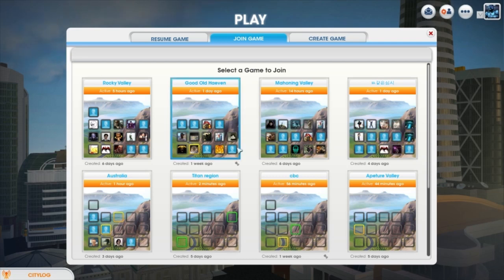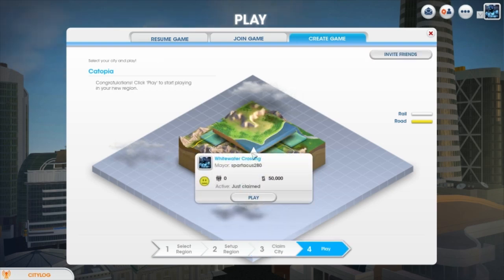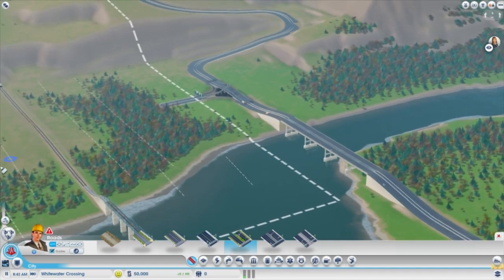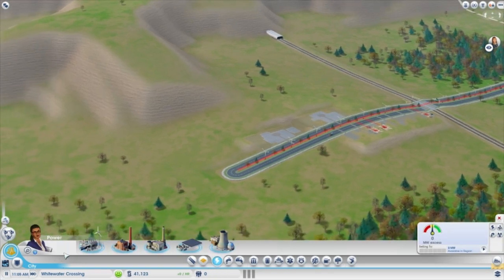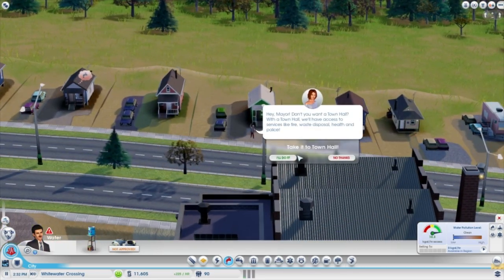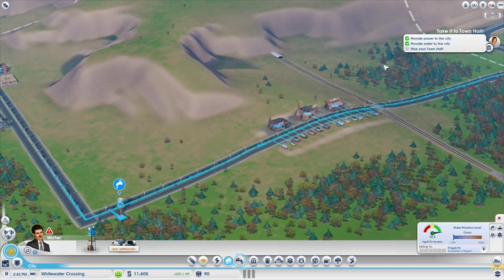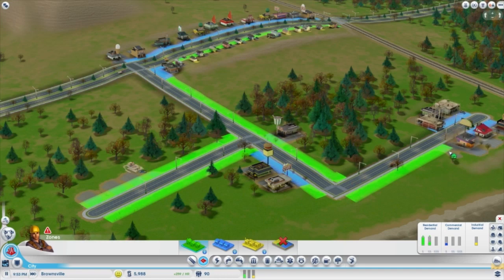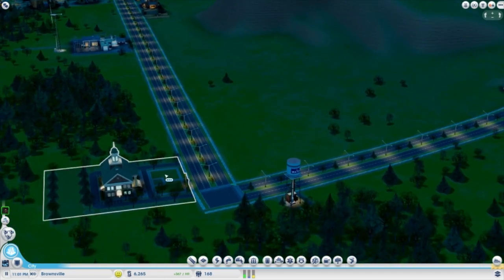SimCity - The Rise Of Brownsville Ep. 1 "Welcome to the Valley of Catopia"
Remember to throw over some serious likes to see more of Brownsville! (And possibly stuff with other people on this game)

Well I know I am a bit late to play this game (for several reasons) But now I get to finally create my amazing city. With little to no knowledge of being a mayor in this game, I claim a city and get to work. Soon, a massive city will turn into the fore front of this region.